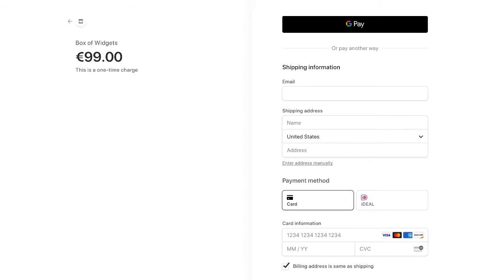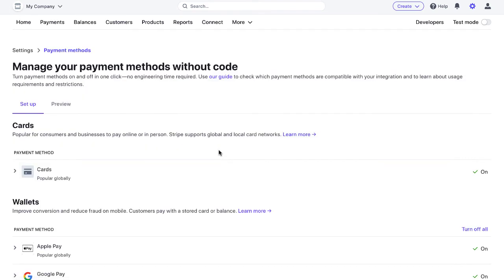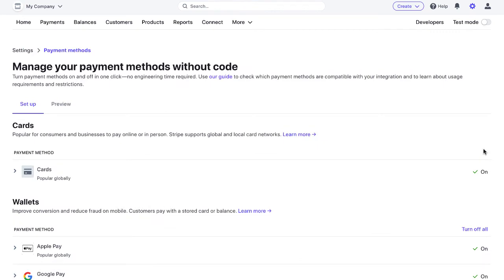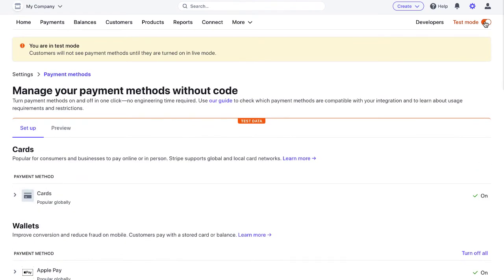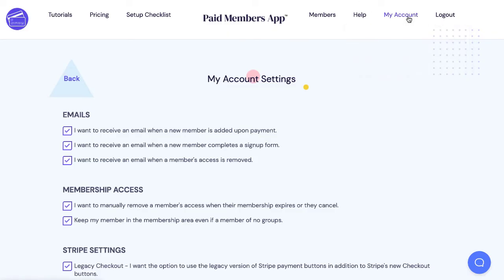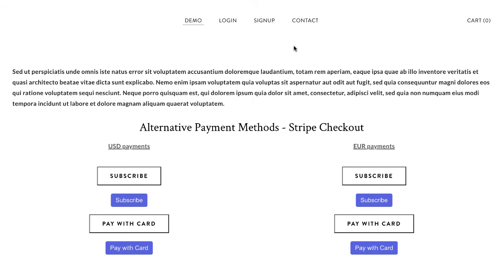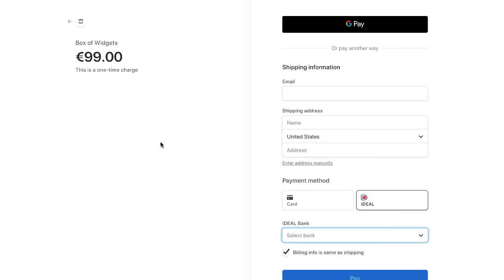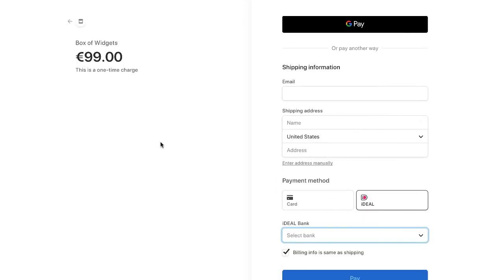No-Code Stripe Checkout with iDEAL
This video shows you how to add iDEAL, the popular Netherlands-based payment method to Stripe Checkout with no coding required using Paid Members App, the subscription app for Stripe users. We are a Stripe verified Partner: